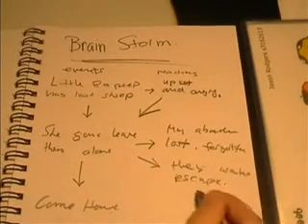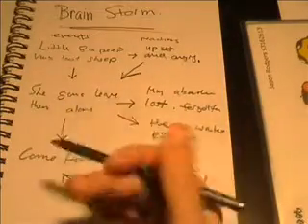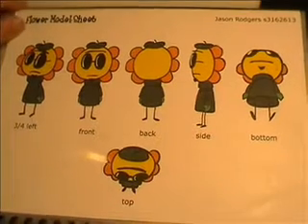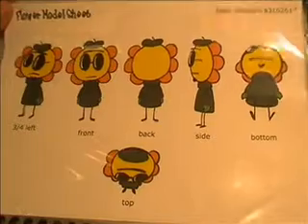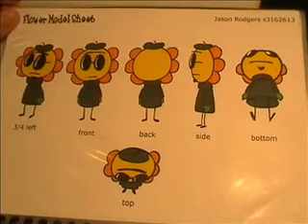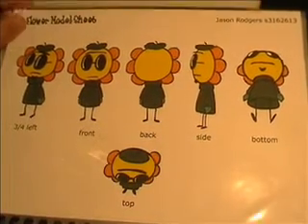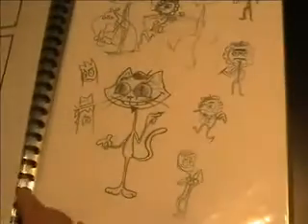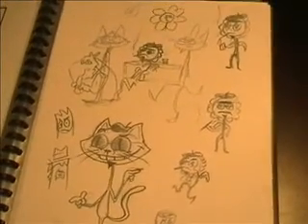Animation Tips Episode 2: How to BrainStorm for Animation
This is a video about the brainstorming process I go through before I write my animation script. This is a creative process and we all have different ways of doing things, so it is my hope that this video may give you some pointers that you can adapt to your own style of creative thinking for animation